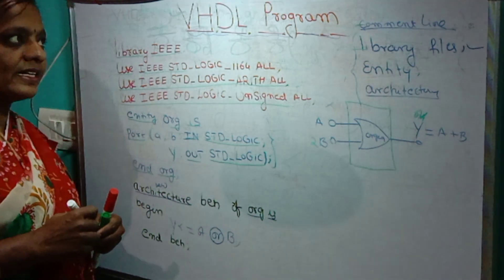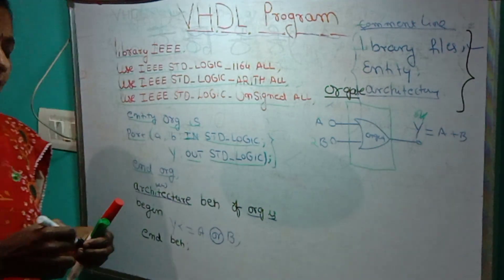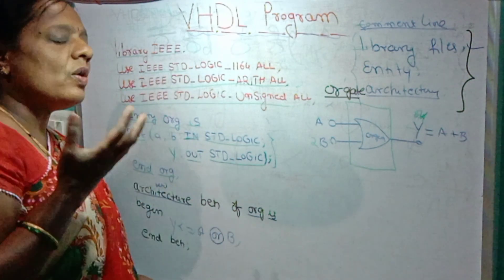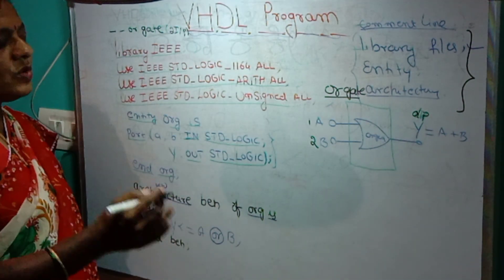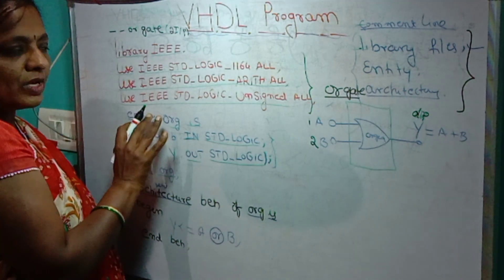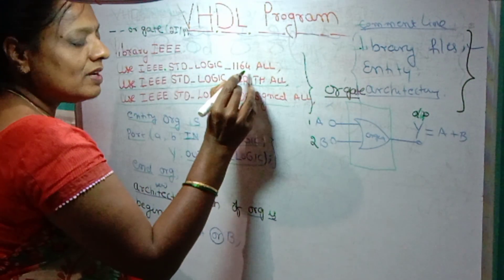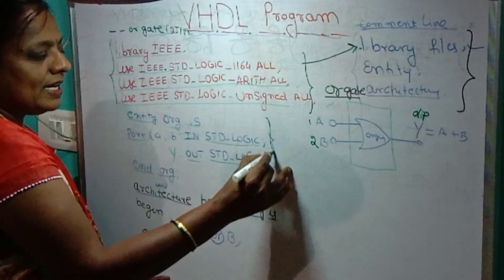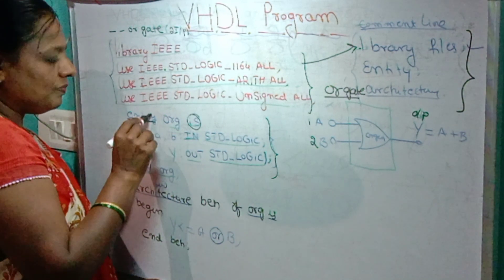How to write VHDL Program using behavioral model.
VHDL program using behavioral modeling